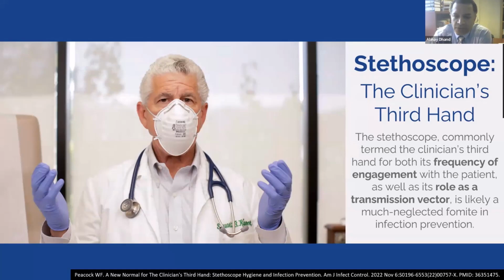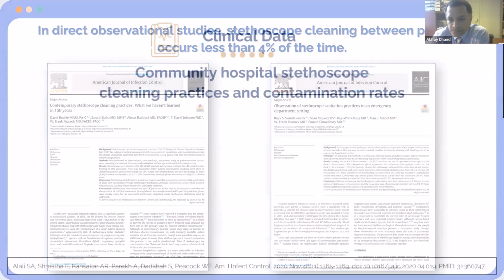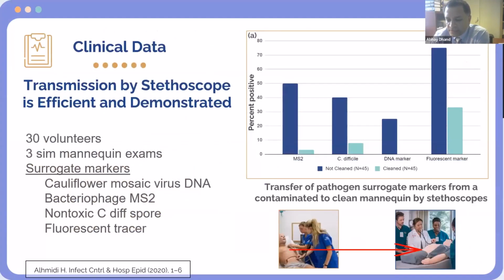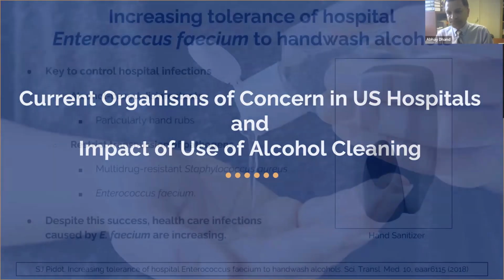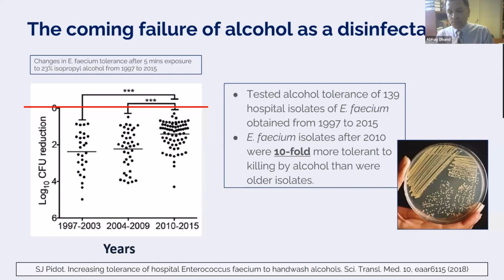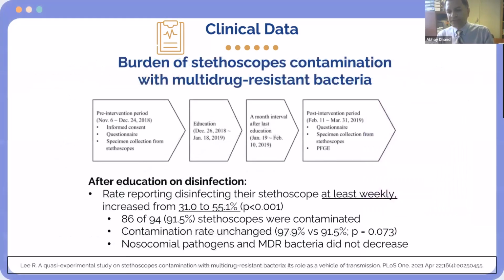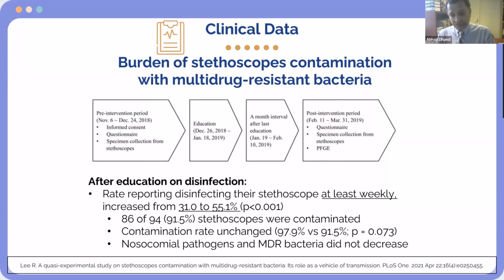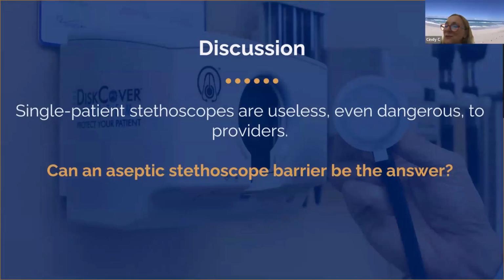Stethoscope Hygiene in the Era of Alcohol Resistant Organisms | AseptiScope Virtual Grand Rounds #2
"We can't wash our way out of this."

AseptiScope's second event in the Virtual Grand Rounds - The Clinician's Third Hand series. This sessions highlights the key points of the article published earlier this year in the American Journal of Medicine, titled Our Third Hand: Stethoscope Hygiene in the Era of Alcohol-Resistant Organisms.

Dr. Abhay Dhand, co-author of the paper and expert in Infectious Diseases & Antimicrobial Stewardship, and Cindy Cadwell, an expert in Healthcare Quality, give an overview of the article's most important points.

This was presented virtually on April 28, 2023 with a live audience. Follow AseptiScope on social media to receive the latest information on stethoscope hygiene.

CHAPTERS:
0:00 - Introduction
1:18 - Cynthia Cadwell, Learning Objectives
2:30 - Dr. Abhay Dhand, AJM Article Key Points
2:45 - The Stethoscope, The Clinician's Third Hand
4:21 - Stethoscope Hygiene Compliance is Difficult
7:54  - Impact of Use of Alcohol Cleaning
12:47 - Discussion: Good IP Processes for Stethoscope Hygiene
14:36 - Discussion: Aseptic Barrier Solution
16:29 - Discussion: Implementing Changes
18:00 - Sponsored Message: The DiskCover System